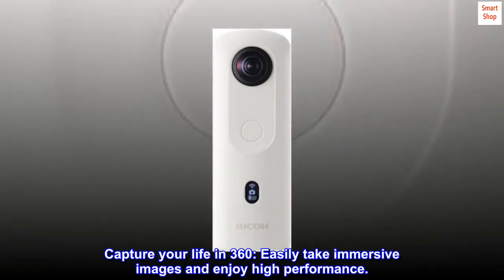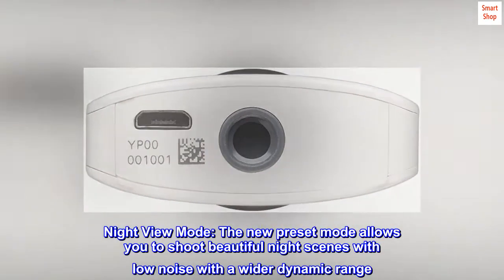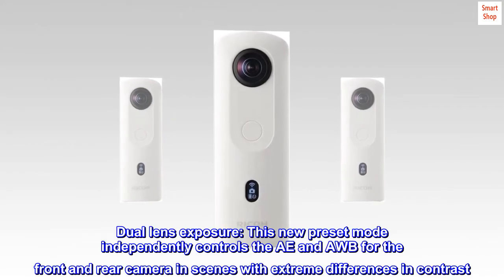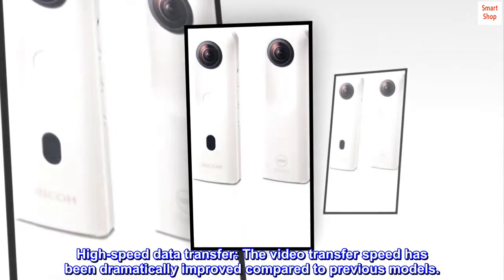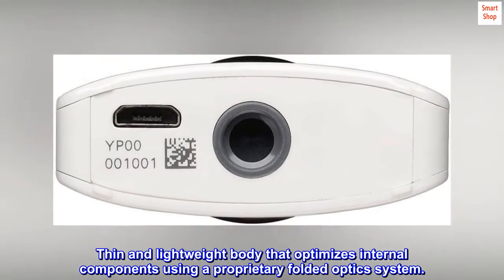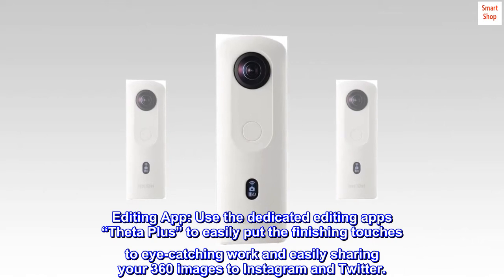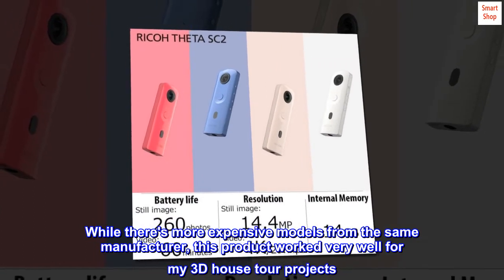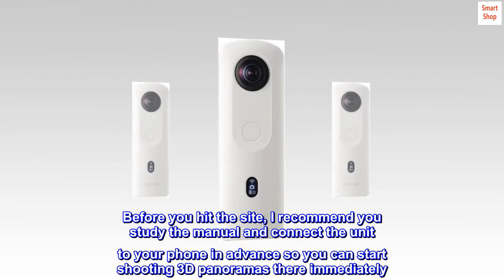Ricoh Theta SC2 White 360° Camera 4K Video, White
Capture your life in 360: Easily take immersive images and enjoy high performance.
High image quality: Records natural 360° still images and videos with high resolution and highly precise image stitching.
4K Movie: High-quality 4K 360-degree videos using the latest image stabilization technology.
Night View Mode: The new preset mode allows you to shoot beautiful night scenes with low noise with a wider dynamic range. You can also capture beautiful portraits with the face detection function.
Dual lens exposure: This new preset mode independently controls the AE and AWB for the front and rear camera in scenes with extreme differences in contrast. This feature is very effective when shooting indoors with strong sunlight through the windows, in cars and so on.
High-speed data transfer: The video transfer speed has been dramatically improved compared to previous models.
Design: Designed to easily fit in your hand. A choice of 4 elegant colors. Thin and lightweight body that optimizes internal components using a proprietary folded optics system.
Editing App: Use the dedicated editing apps “Theta Plus” to easily put the finishing touches to eye-catching work and easily sharing your 360 images to Instagram and Twitter.
Social sharing: Upload 360° photos to Facebook. Easily share the 360° world with your friends.
What's in the box: Soft case, USB cable
Top reviews from the United States
Works beyond my expectation
While there's more expensive models from the same manufacturer, this product worked very well for my 3D house tour projects. It was fairly simple to connect to my iPhone, my first 3d tour session was finished in just 15 minutes. Before you hit the site, I recommend you study the manual and connect the unit to your phone in advance so you can start shooting 3D panoramas there immediately. Great panoramas. I recommend this product.